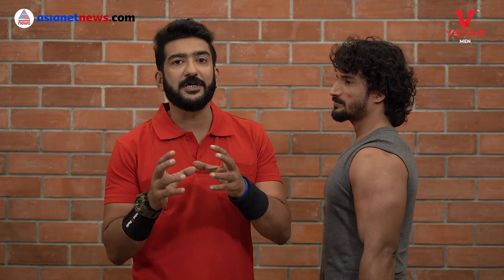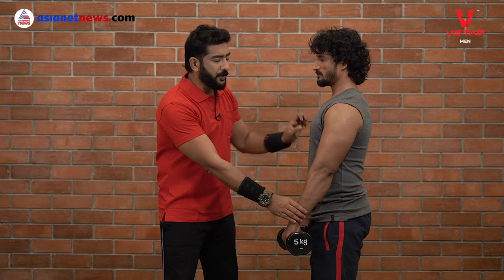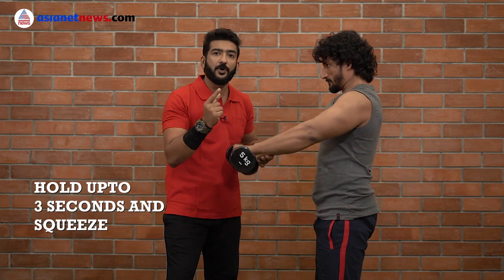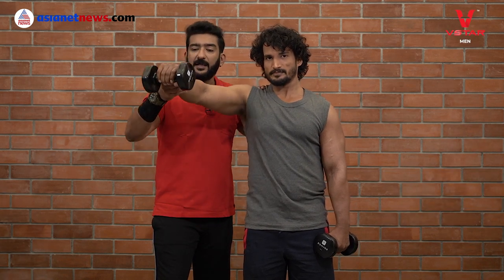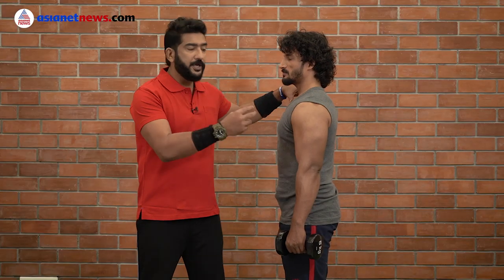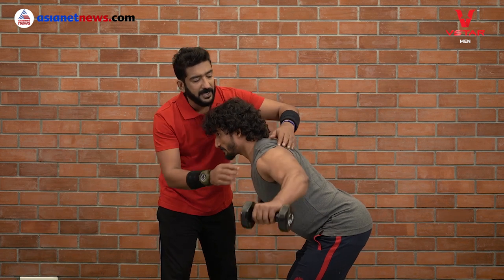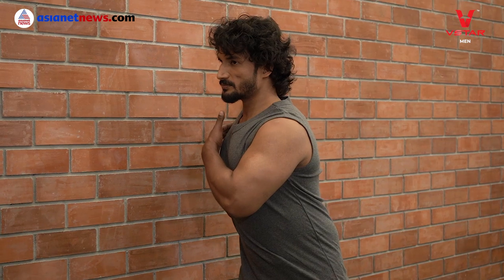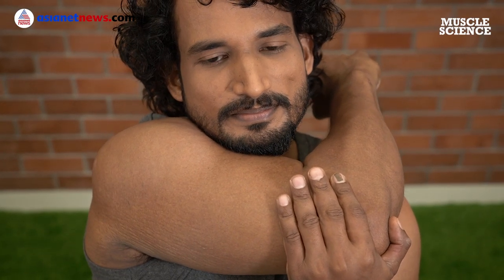Deltoid Workouts: The best things you need to know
ഡെൽറ്റോയ്ഡ് വർക്കൗട്ട്; ശ്രദ്ധിക്കേണ്ട കാര്യങ്ങൾ

Check out the latest news from Kerala, India and around the world. Latest news on Mollywood, Politics, Business, Cricket, Technology, Automobile, Lifestyle & Health and Travel. More on asianetnews.com